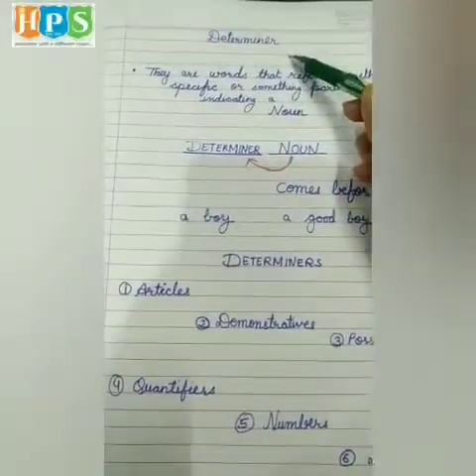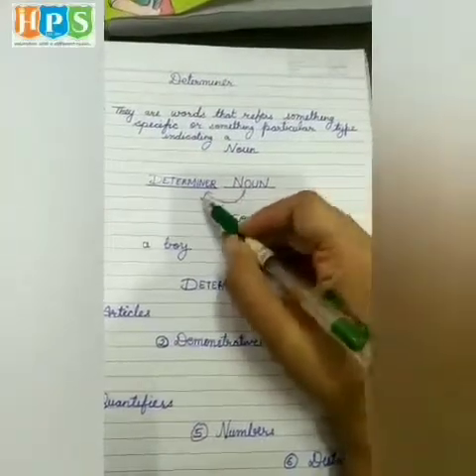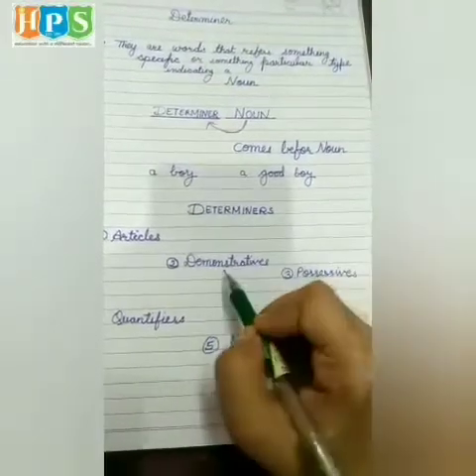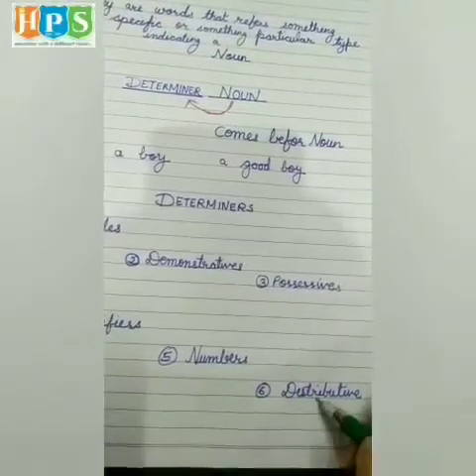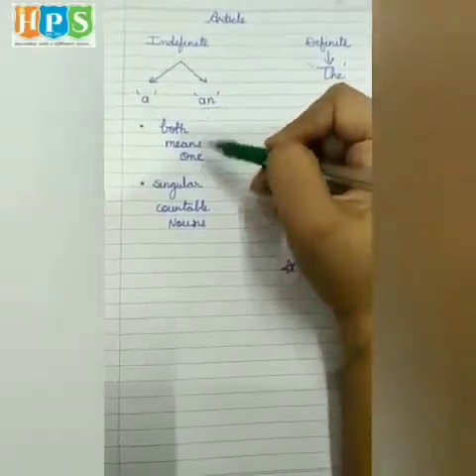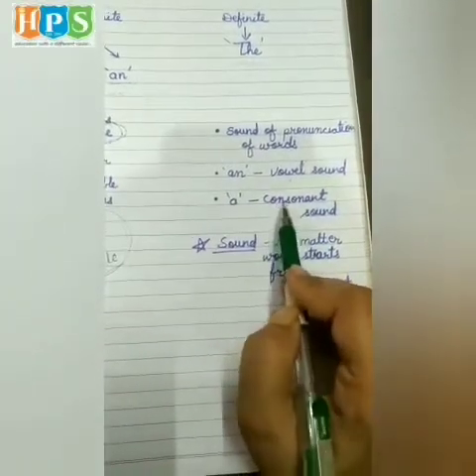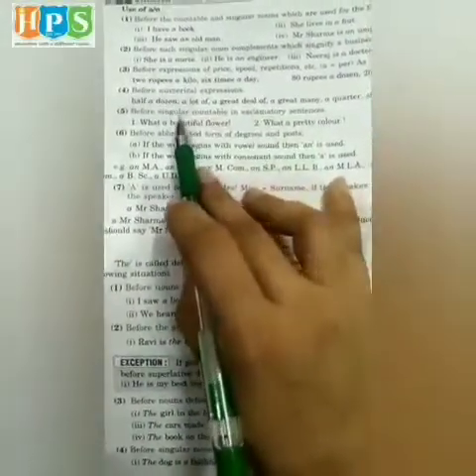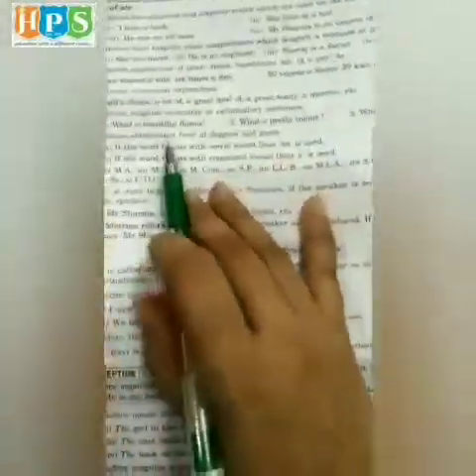CHAPTER - 1, DETERMINERS, CLASS - 8, SUBJECT - ENGLISH GRAMMAR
THIS VIDEO IS BASED ON CHAPTER OF SUBJECT ENGLISH GRAMMAR OF CLASS SEVENTH